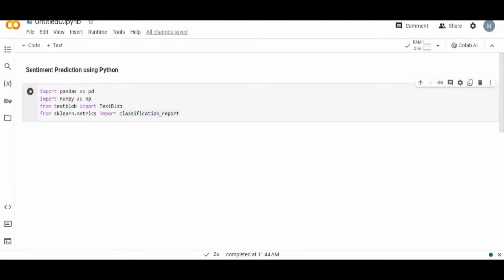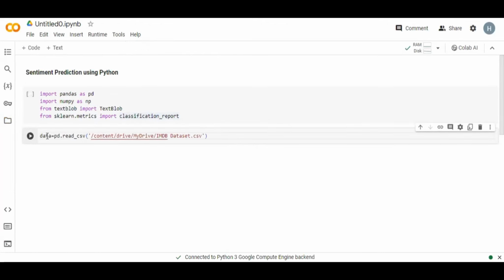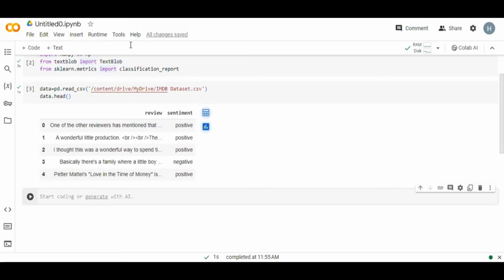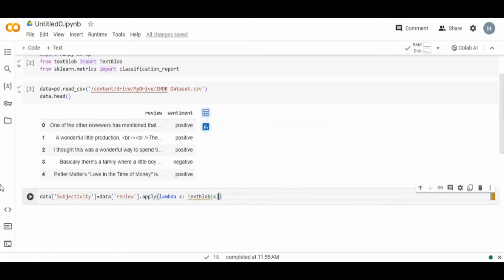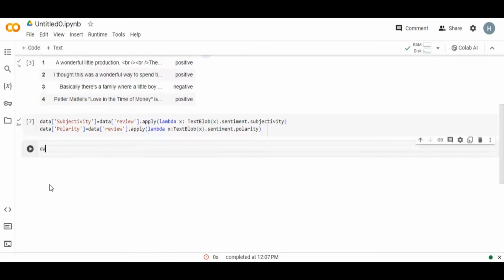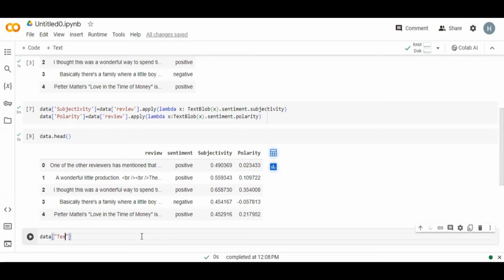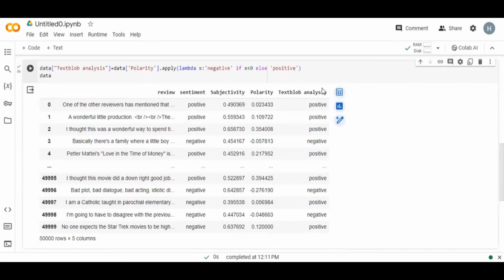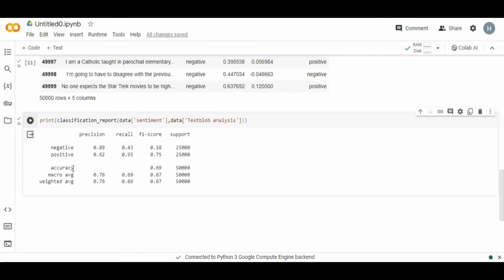Sentiment Analysis using Textblob library in Python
Determine the sentiment of reviews by using the TextBlob Library in Python, discerning whether they convey a positive or negative tone, and extracting corresponding polarity and subjectivity scores.